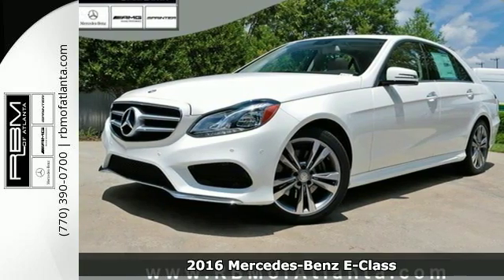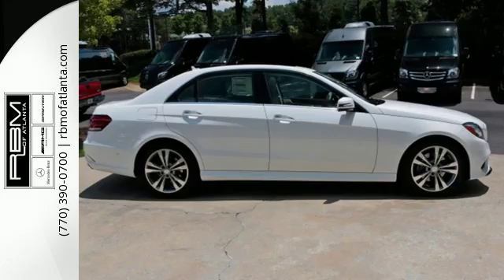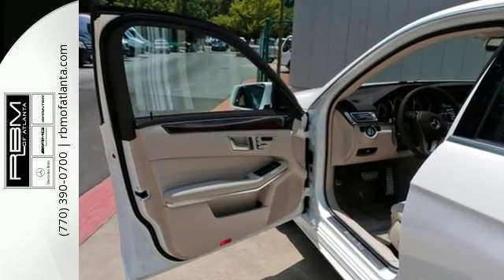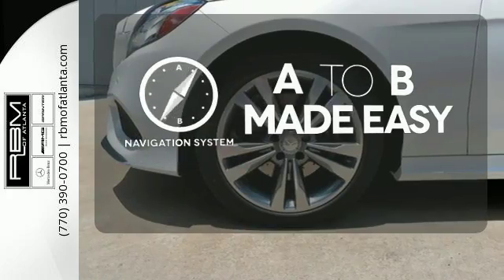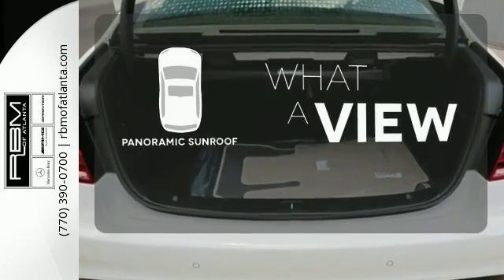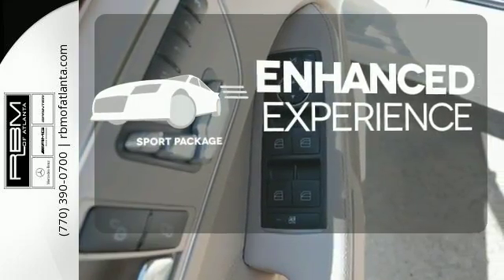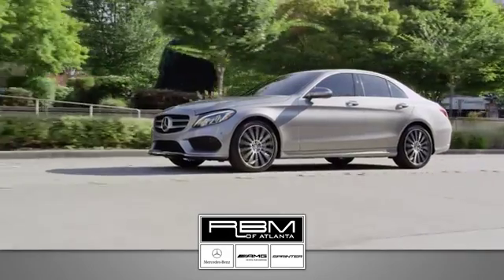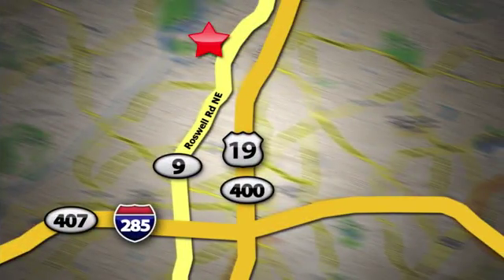New 2016 Mercedes-Benz E-Class Atlanta GA Sandy Springs, GA M30312 - SOLD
Year: 2016
Make: Mercedes-Benz
Model: E-Class
Trim: E350 Sport
Engine: 6 Cyl. 3.5 L
Transmission: Automatic
Color: Polar White
Interior: Silk Beige/Espresso Brown
Stock #: M30312
VIN: WDDHF5KB2GB221780

Give us a call at:

Address:
7640 Roswell Rd